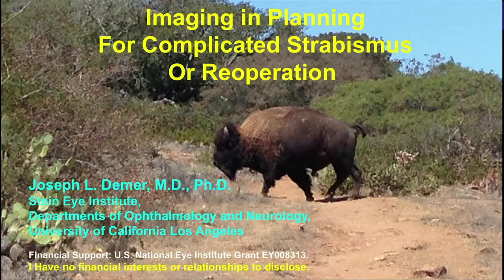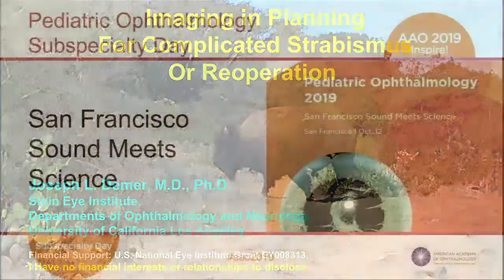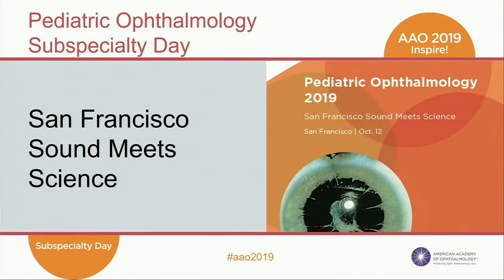PED08 06 Section VI Break on Through New Innovations in Strabismus Surgery Discussion